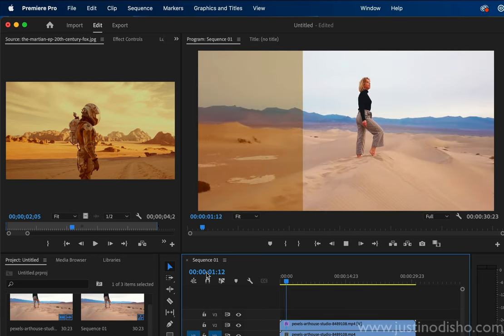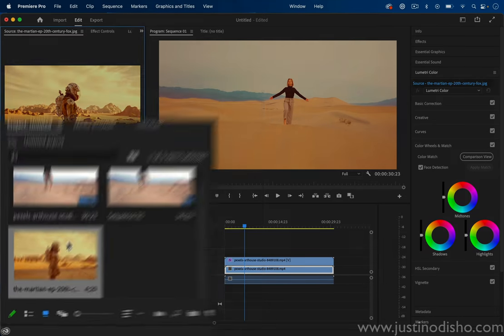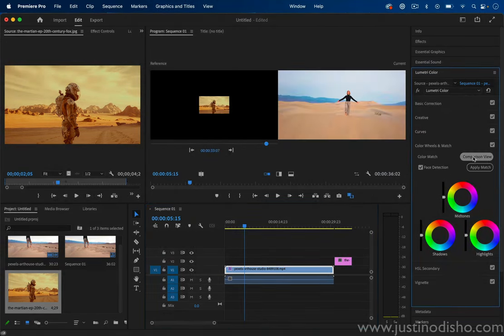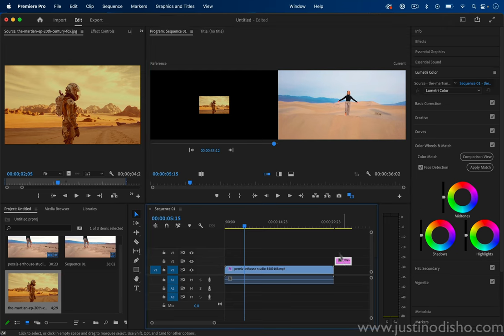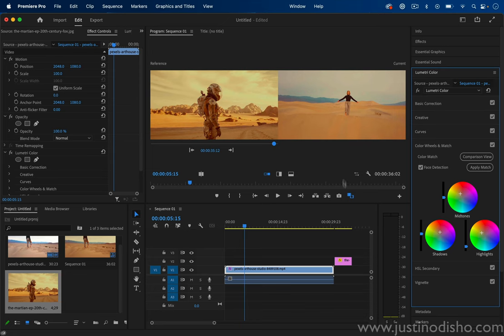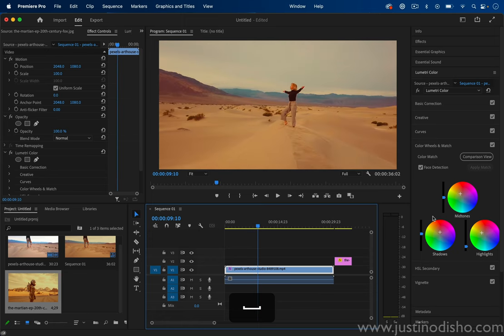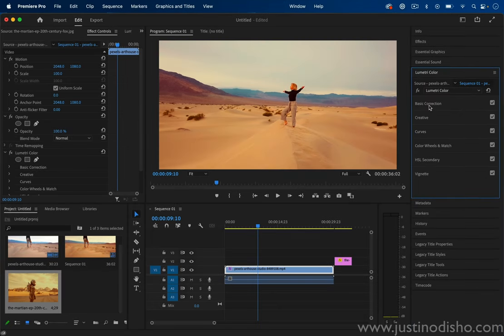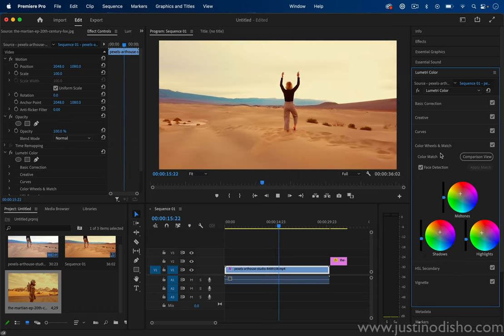Steal any Color Grading Look in 60 Seconds with this Auto Match Feature in Adobe Premiere Pro